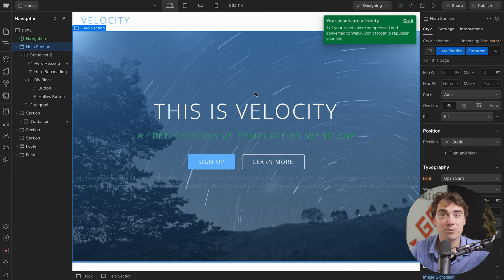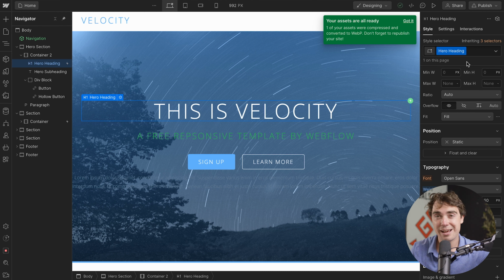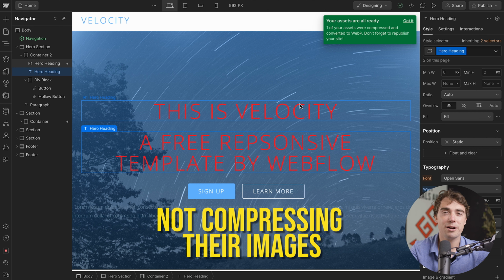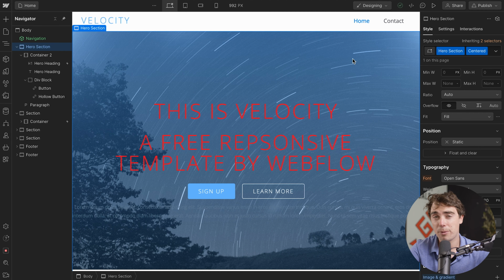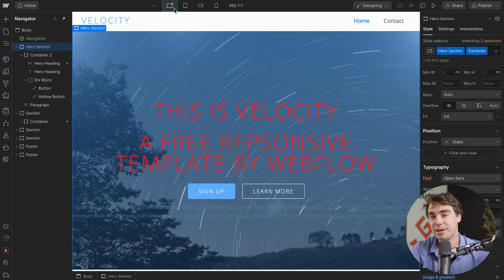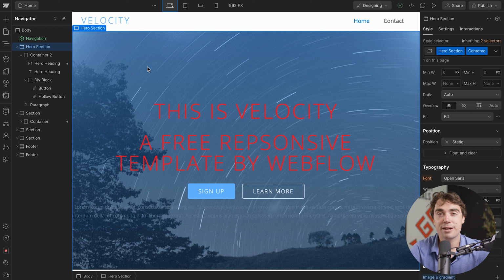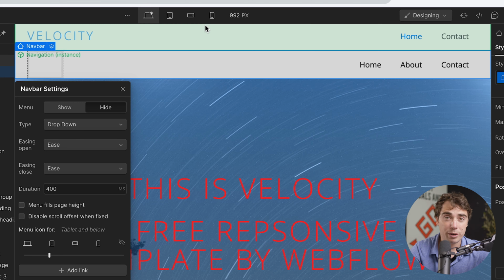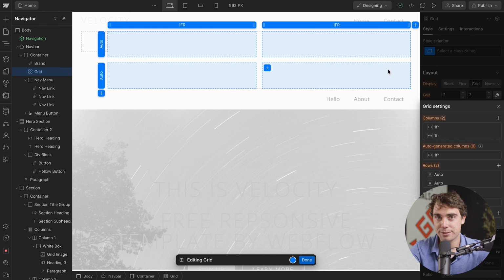Top 5 Mistakes When Using Webflow... (AVOID THESE)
In this video, I go over 5 critical mistakes people often make when using Webflow and how to fix them. From neglecting foundational structure to misunderstanding the box models, these errors can seriously hinder your website design process.

Our favorite website builders & tools:
🖥️ Hostinger (Host and build 100 different websites for under $3 per month):

If you're a beginner to Webflow, this video is a must-watch! Understanding these common pitfalls will save you a ton of time, help you avoid frustration, and allow you to achieve the results you want. Be sure to watch this video all the way as I cover a mix of obvious and more subtle mistakes you might be making without even realizing it!

– Ivan

Timeline:
0:00 - Introduction
0:16 - Mistake #1
1:41 - Mistake #2
2:21 - Mistake #3
2:55 - Mistake #4
3:33 - Mistake #5
4:59 - Conclusion